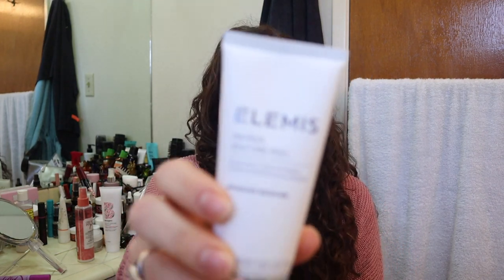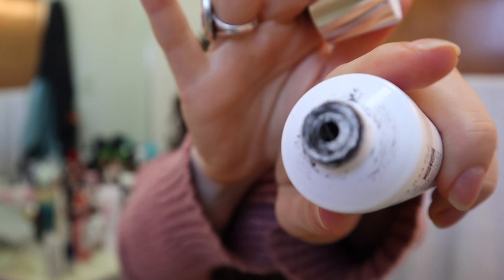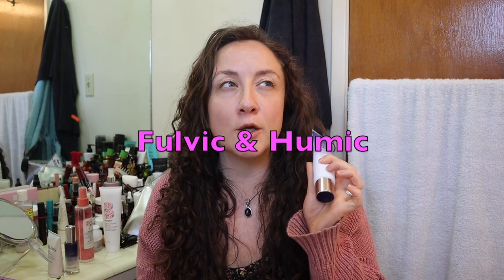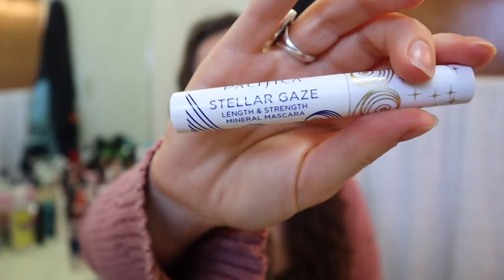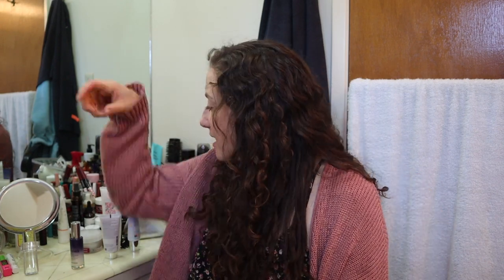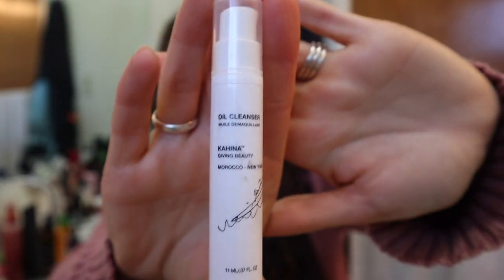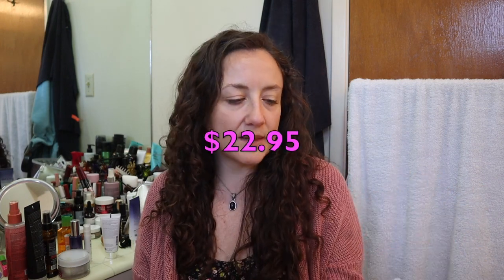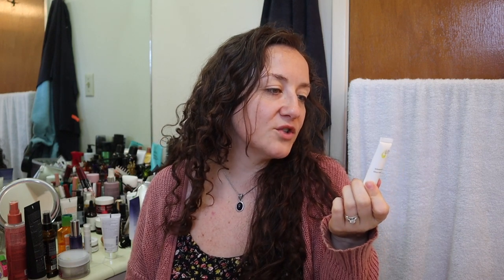FabFitFun Reviews | Elemis Peptide4 Thousand Flower Mask Review | KATE KOSLOV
Elemis Peptide4 Thousand Flower Mask Review at 2:13 😊

PRODUCTS MENTIONED:
Elemis Papaya Enzyme Peel
Elemis Peptide4 Thousand Flower Mask
Elemis Peptide4 Night Recovery Cream Oil
Tarte Sweatproof Mascara
Pacifica Stellar Gaze Mascara
Maybelline Great Lash Mascara
Blissoma Clay Mask
Orlando Pita Play
Marrakesh Argan and Hemp Oil Therapy
Living Proof TBD Styling Cream
Garnier Fructis Morrocan Sleek Hair Oil
Briogeo Don't Despair, Repair!
Living Proof Restore Hair Mask
Kahina Giving Beauty Oil Cleanser
Murad Hydro Dynamic Ultimate Moisture
Namaste Skincare Turmeric Herbal Anti-Aging Moisturizer
Juice Beauty Antioxidant Serum